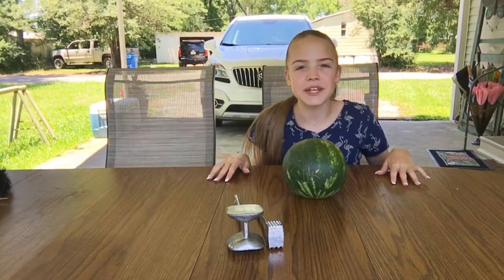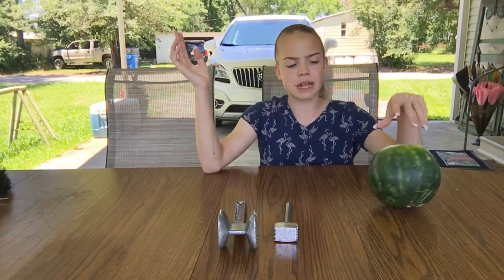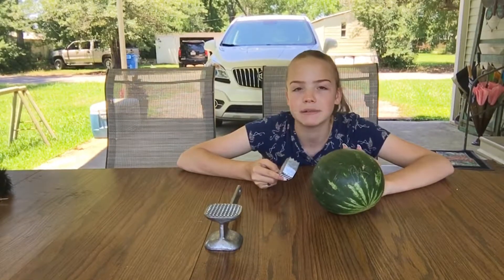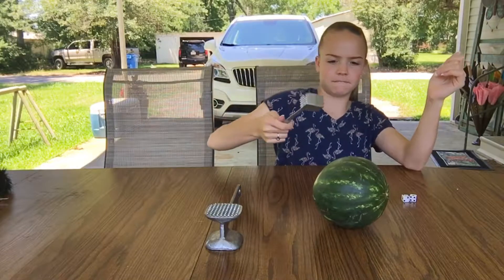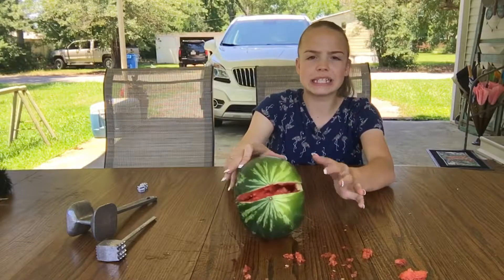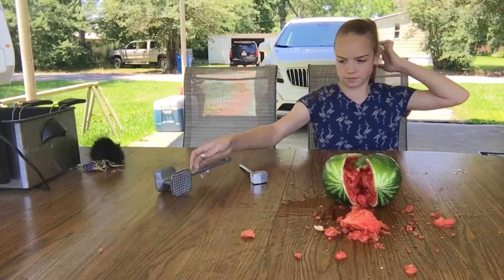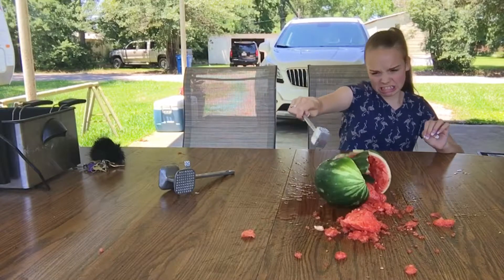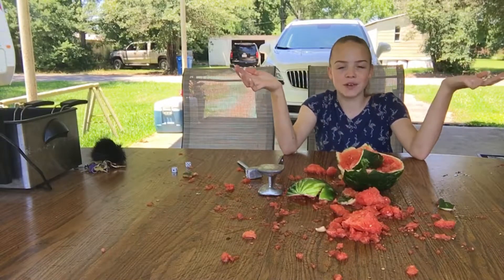Exploding watermelon 🍉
Sorry for the late upload. Thank your for all your support and this video was long awaited.